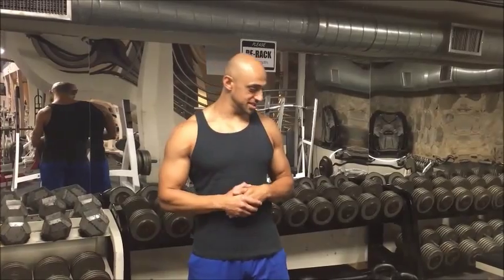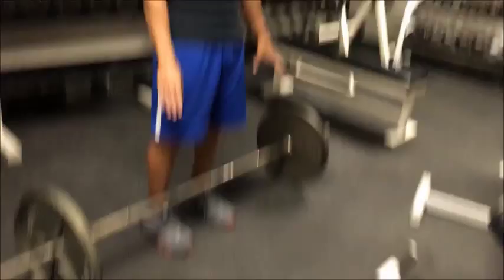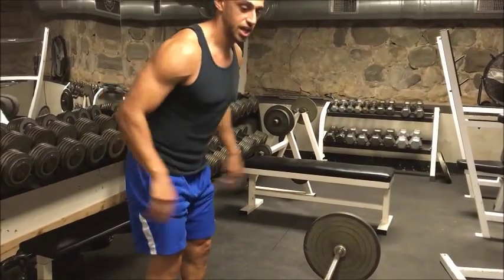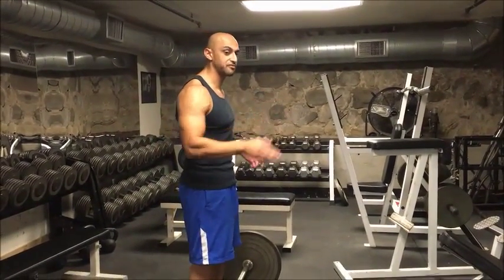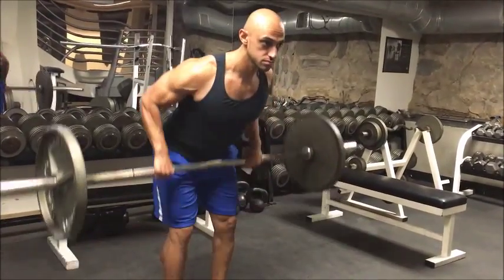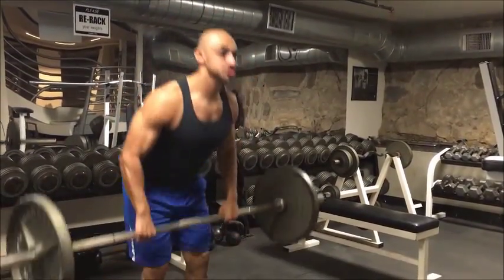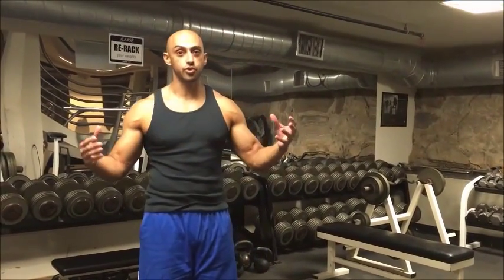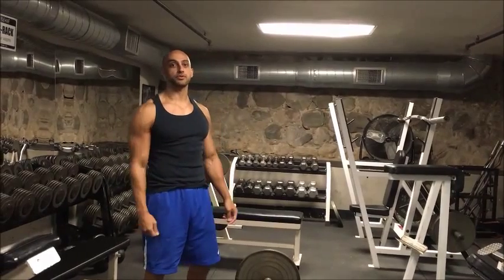Rowing for a Big Back